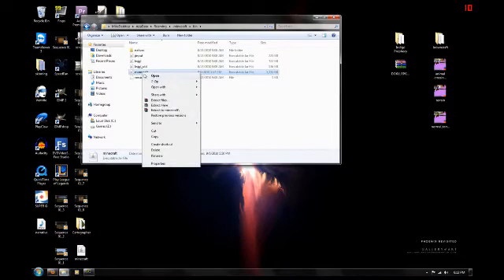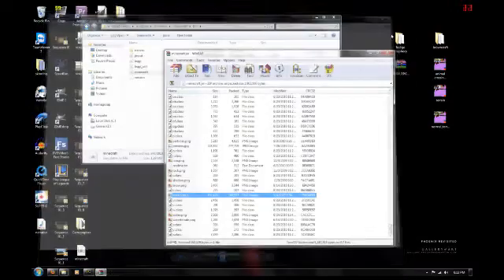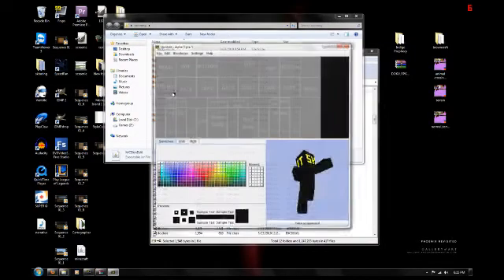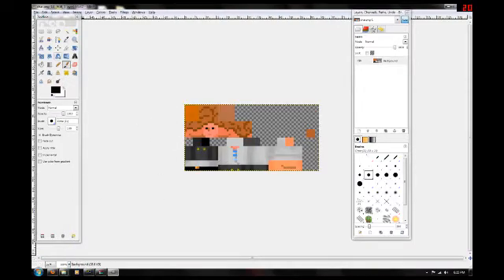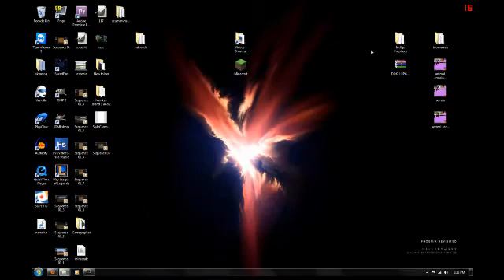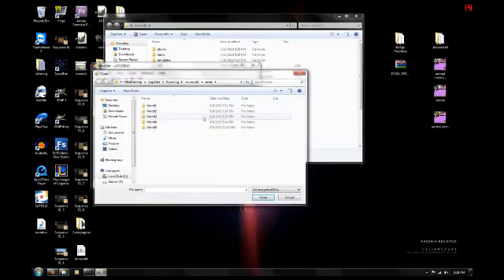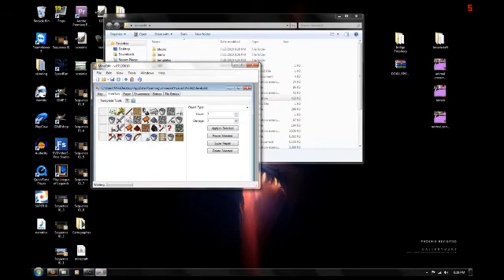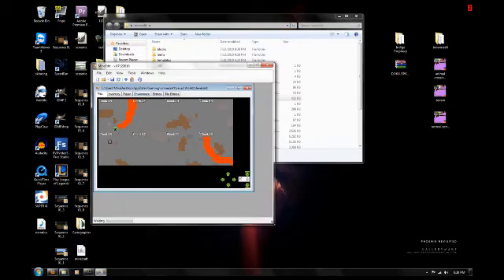Minecraft tutorial - adding skins and other goodies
This is my attempt to show you how to do a few things with minecraft outside of the game. Change and edit skins with gimp (free), use cartograph, and other stuff. Hope you enjoy